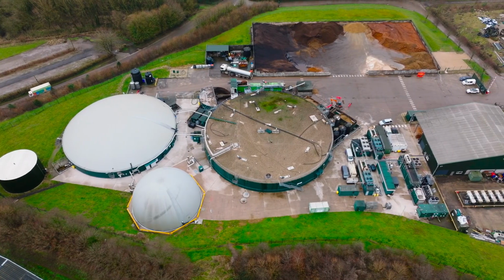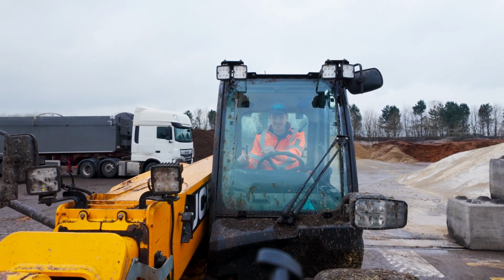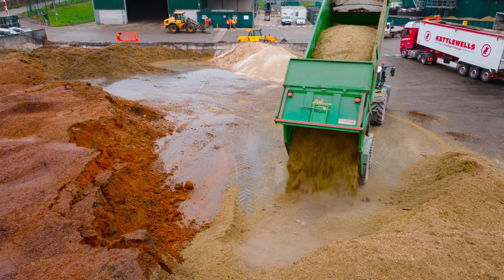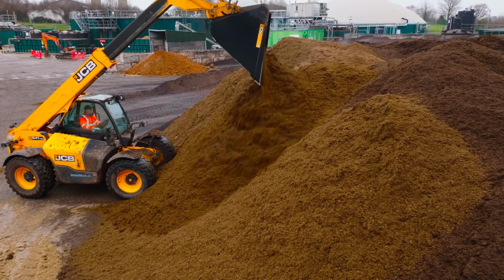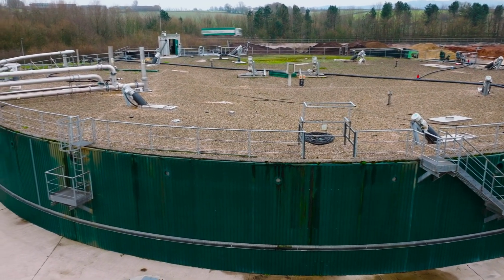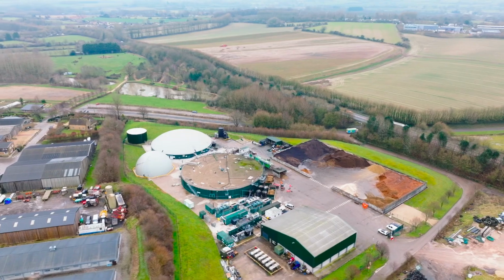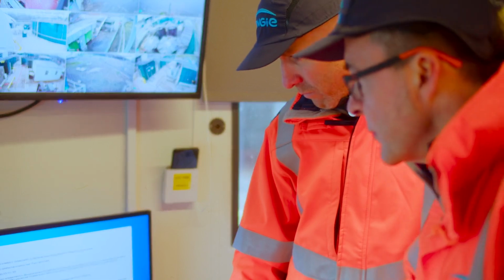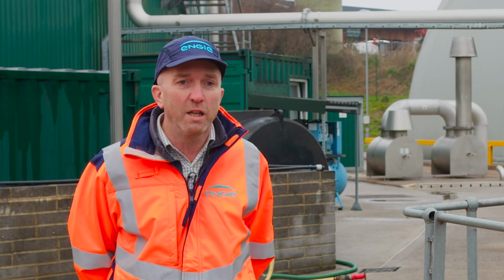ENGIE Renewable Gases UK & ENGIE Supply: Delivering sustainable solutions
Step inside Sustainable Energy Generation (SEG) in South Petherton, one of ENGIE UK's key sites for creating gas from anaerobic digestion.

In this video Mark Voss, Operations Director at RGUK, introduces SEG and explains how ENGIE Renewable Gases UK and ENGIE Supply UK are working together to deliver sustainable energy solutions. Paul O’Connor, Director of Sustainability Solutions & Energy+, highlights the importance of local renewable energy for communities and businesses and local community members share how SEG has positively impacted the area.

Located in South Petherton at Frogmary Green Farm, this site converts organic waste from farms, homes and businesses into green energy, producing around 1600 m³ of biogas per hour. That's enough to power 3,600 4,400 homes with renewable gas and 2,400 homes with renewable electricity each year.

The site is embedded in the local community, supporting local agriculture, hosting events and educating local children on the benefits of green gas and how anaerobic digestion works.